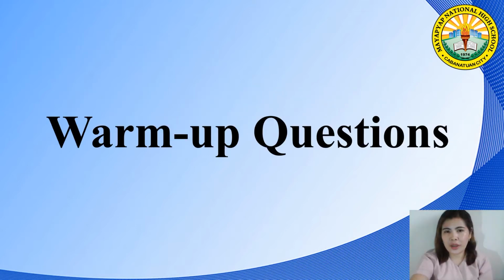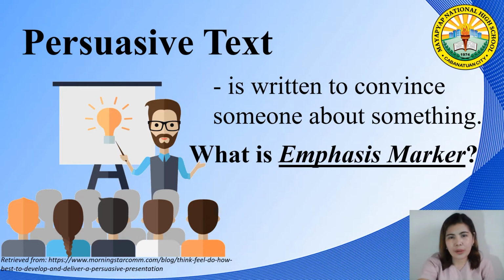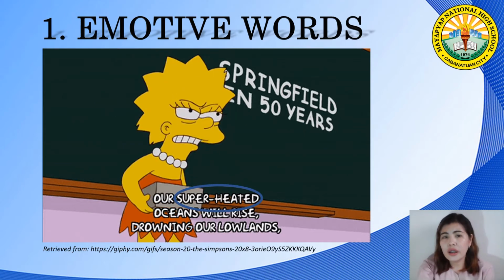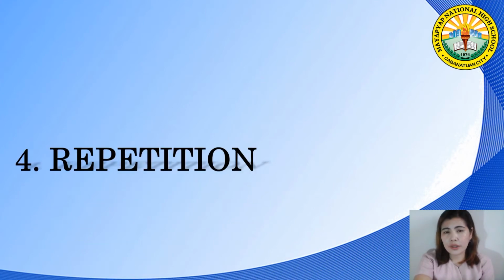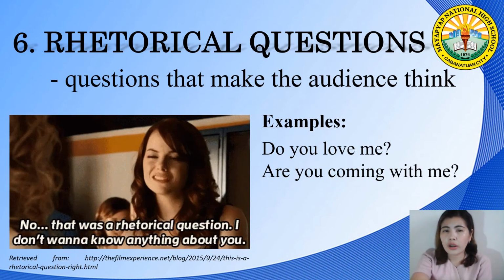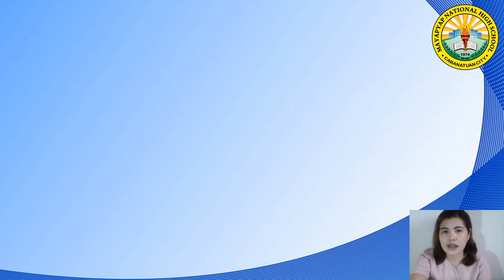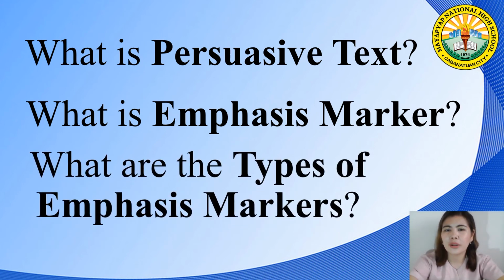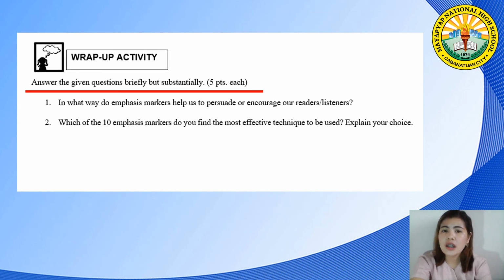English 8 Quarter 1 WEEK 4